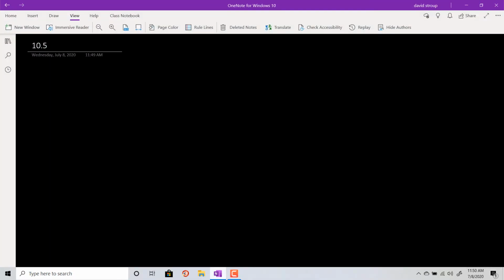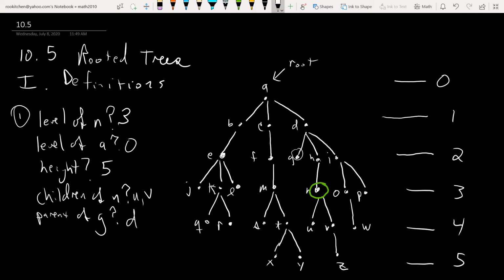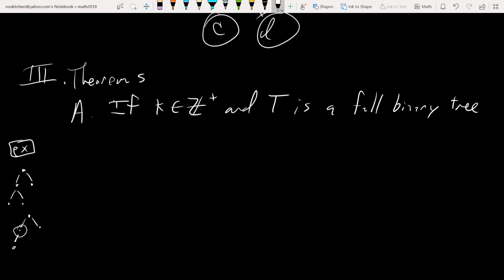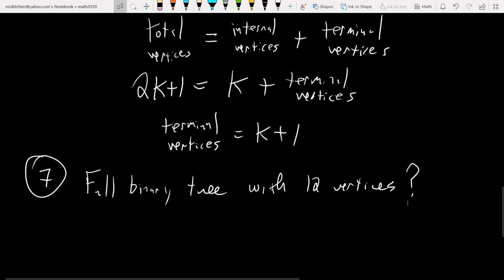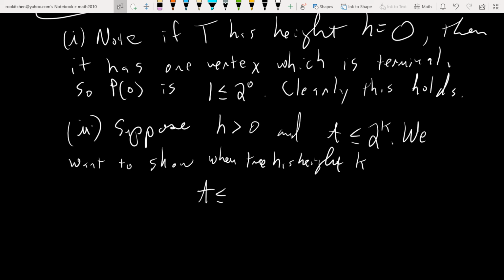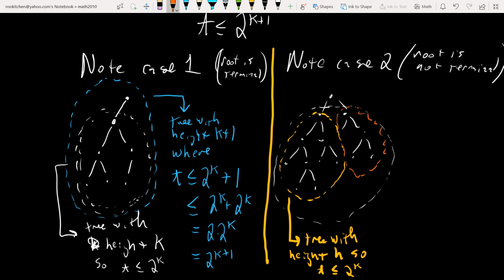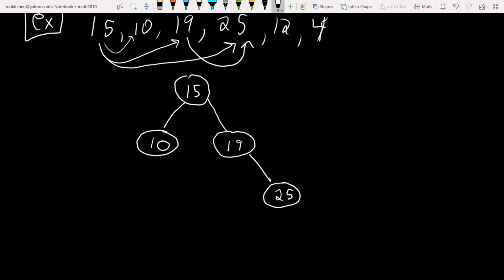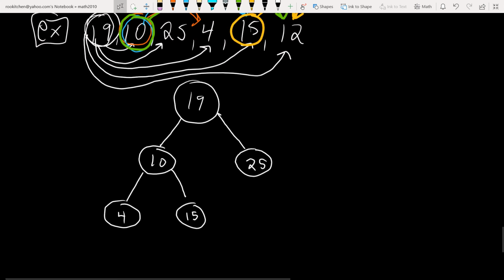10 5 mth 2010